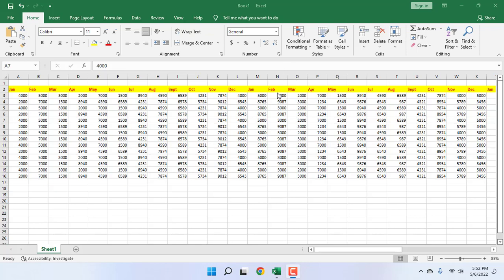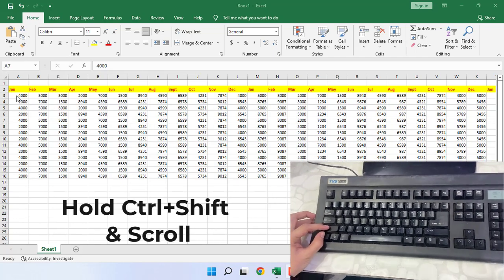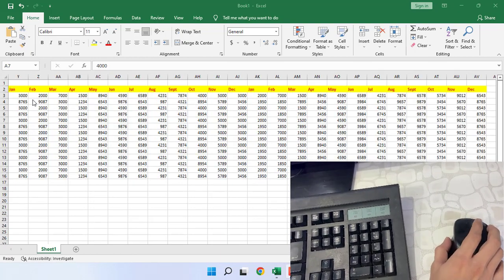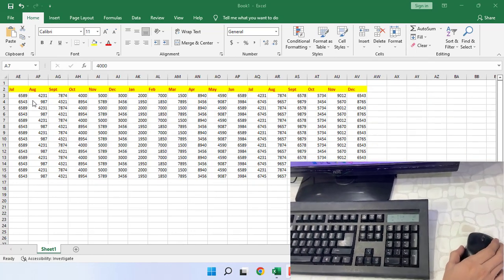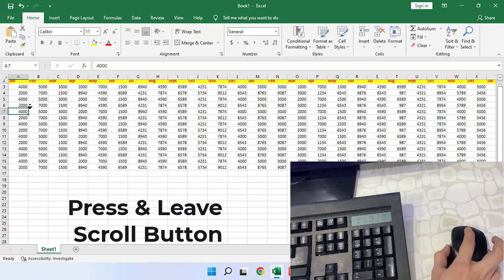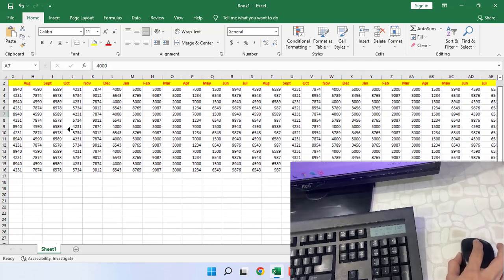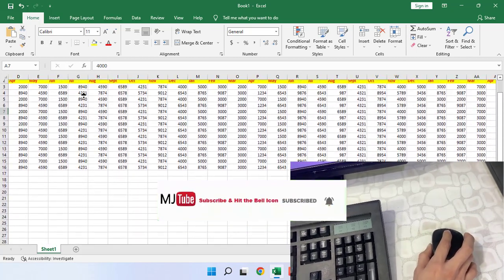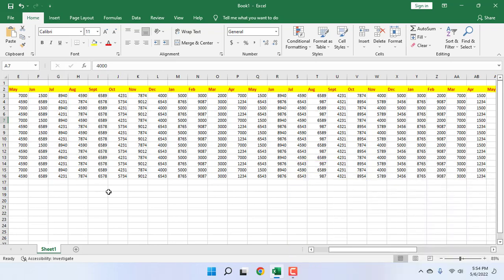Shortcut Key to Move Left Right (Sideways) in MS Excel Sheet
2 ways to move sideways (Left Right) in Excel Sheet